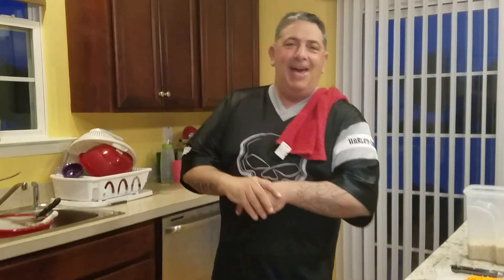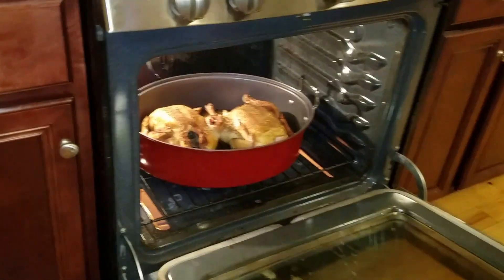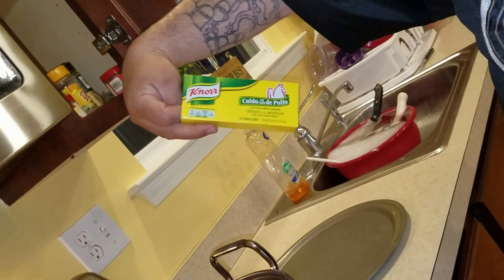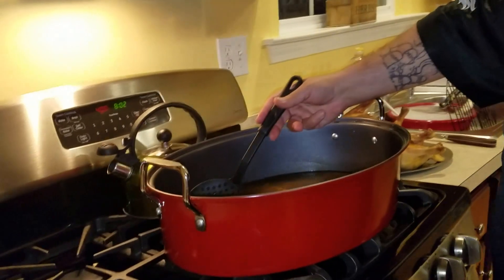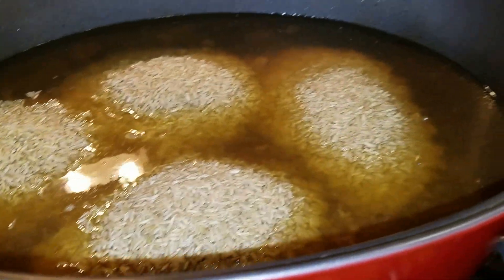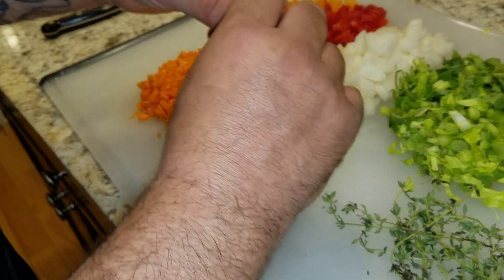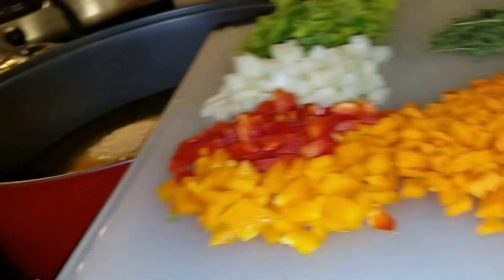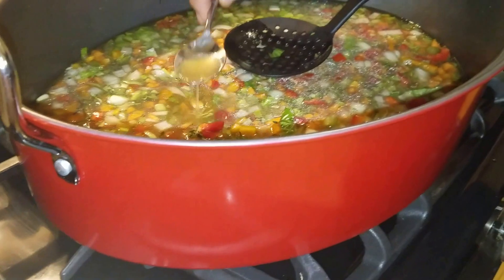Roasted chicken and confetti rice(1)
COOKING with a Dutch oven